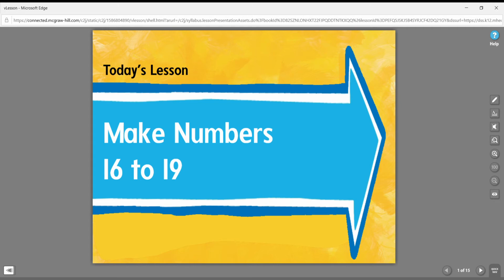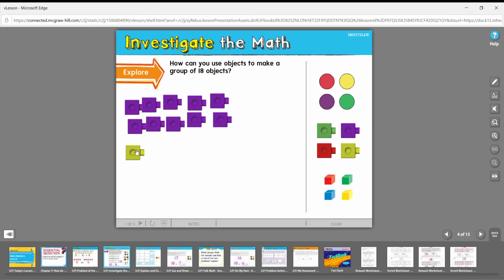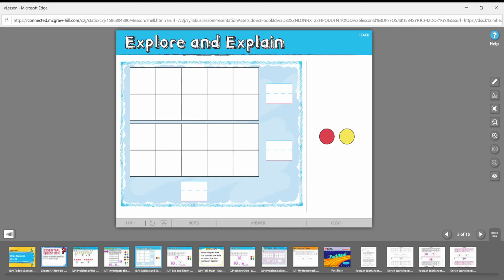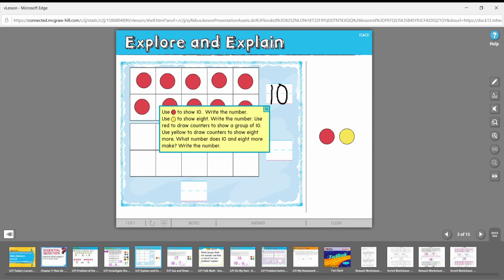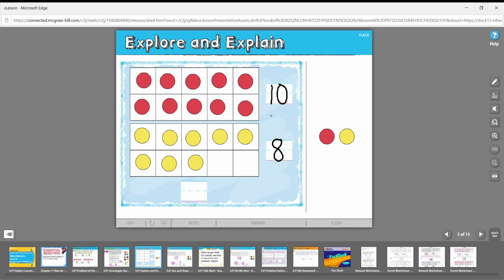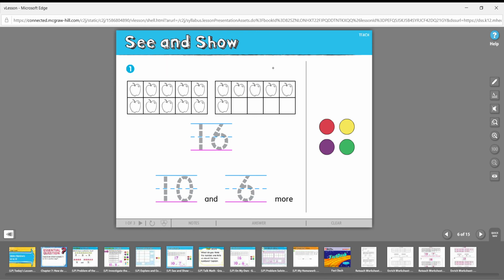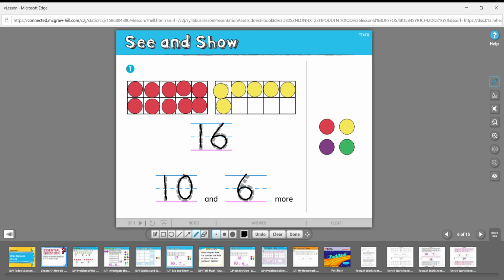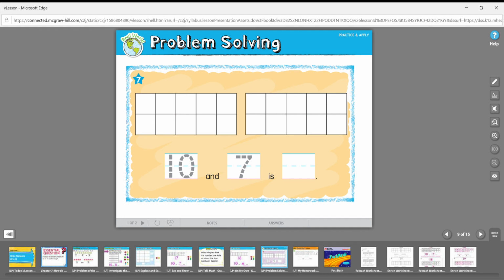KA Math Chapter 7 Lesson 4